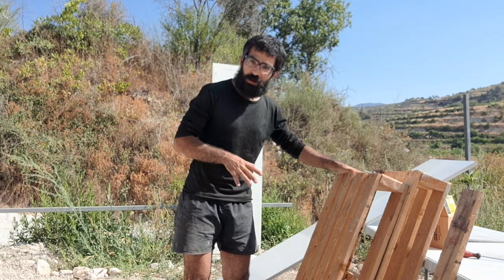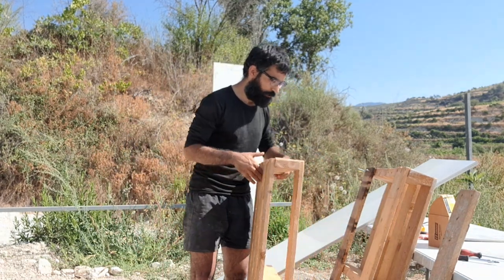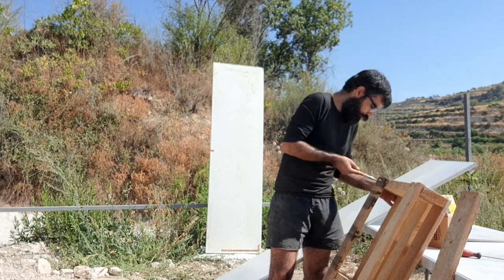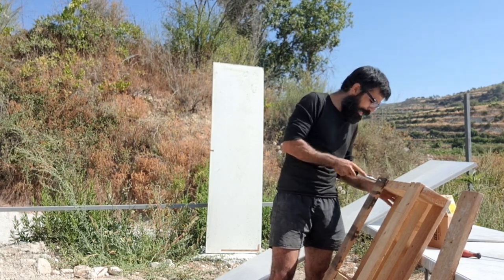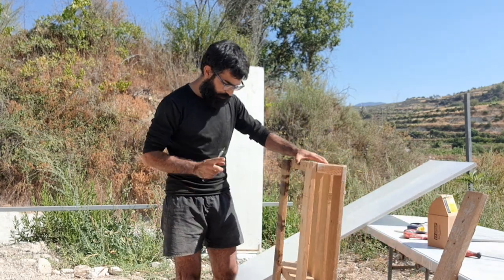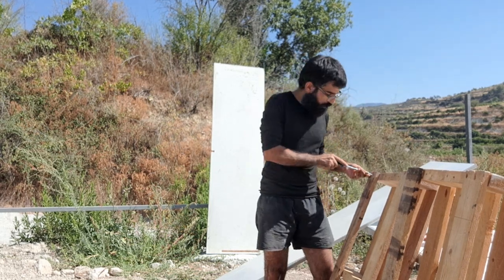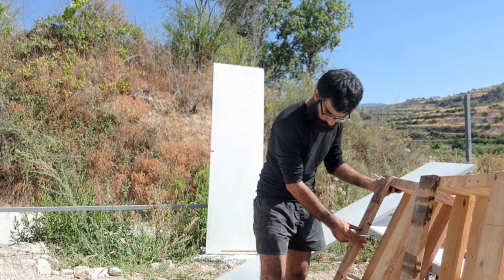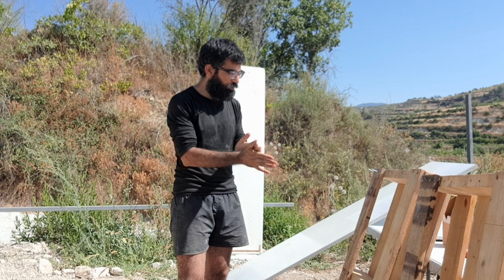Vlog: making a "bar" for the hut (plus philosophy talk)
In this ~30 minute video, I am showing part of the carpentry work I did to make a bar (tall table) for my hut.  Throughout the video, I expound on philosophical themes encapsulated in the phrase "do not let the ideal be the enemy of the good; let the ideal be the guide of the good".